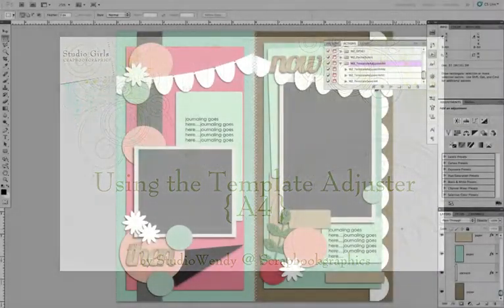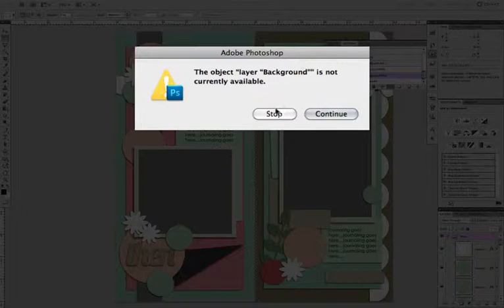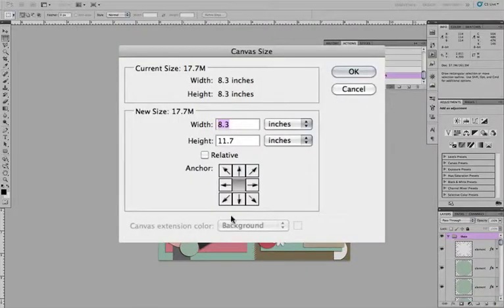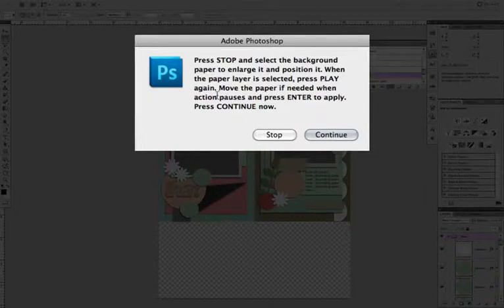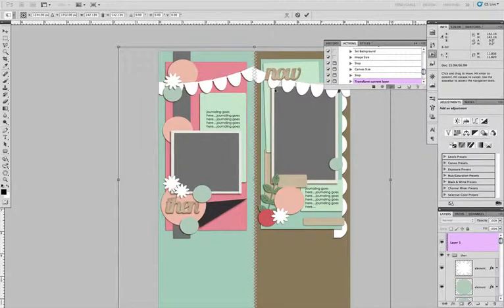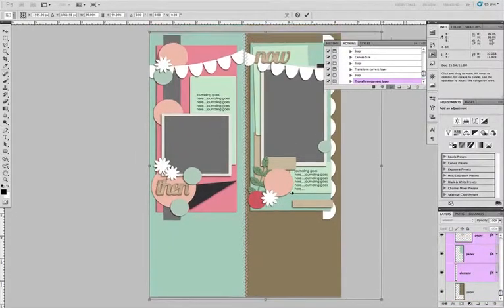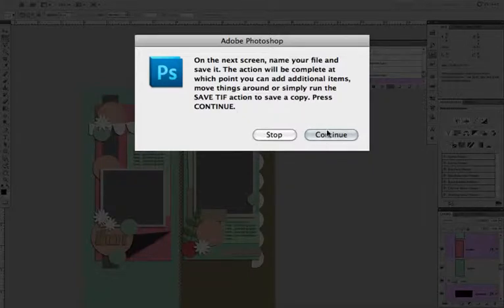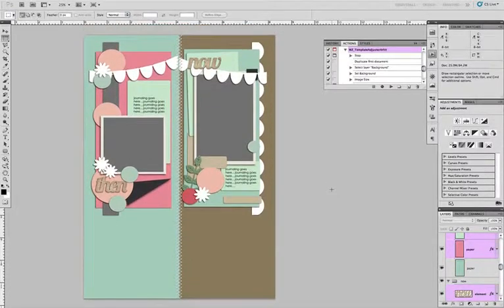Template Adjuster Tutorial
Studio Wendy (aka. Wendyzine Scraps) demonstrates how to use her actions in Photoshop CC and/or Photoshop Elements.